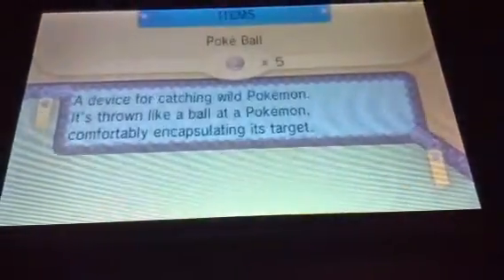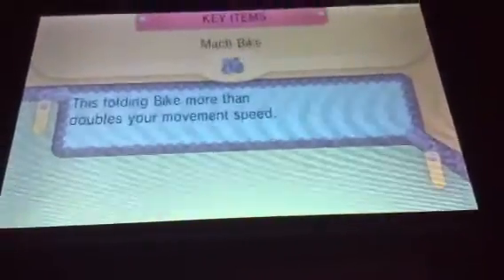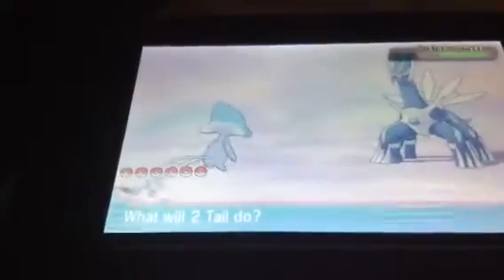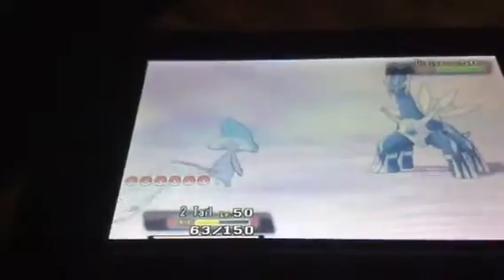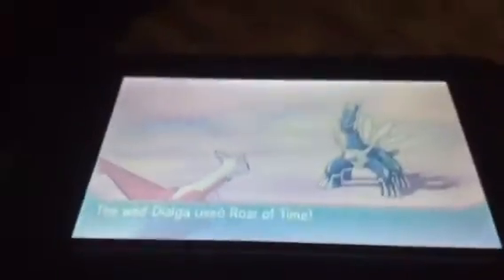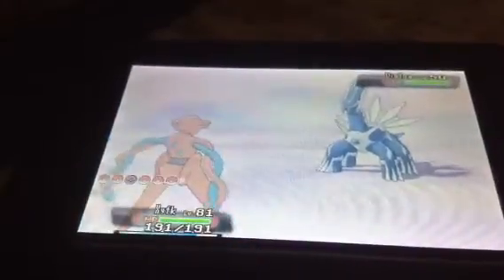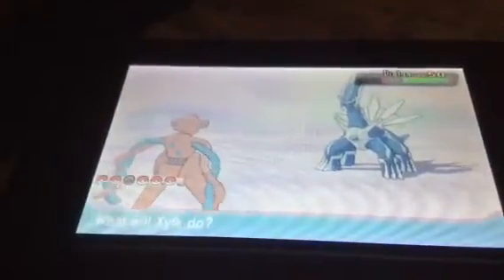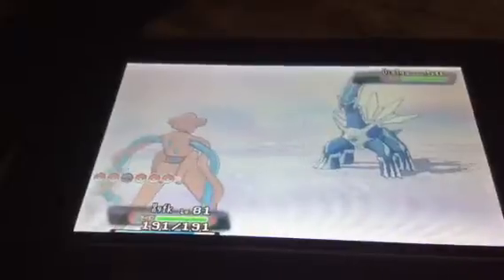Pokemon Alpha Sapphire quest to catch Dialga Part 1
We will get him some day